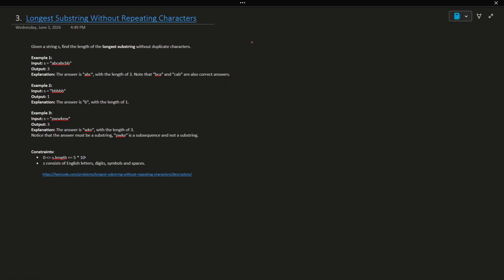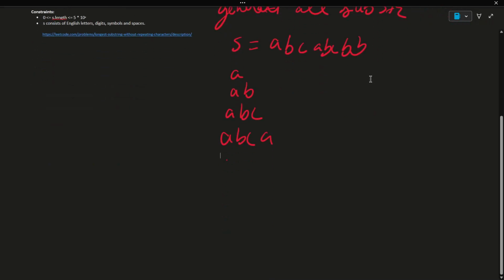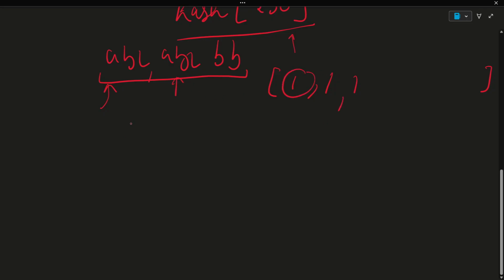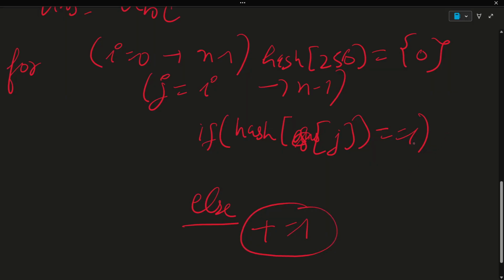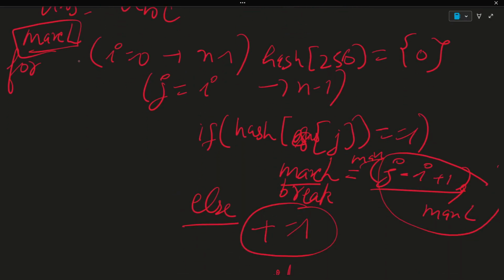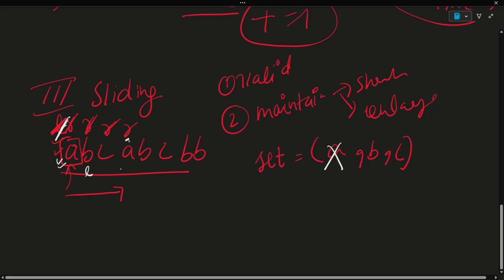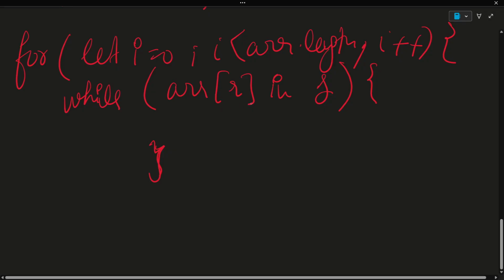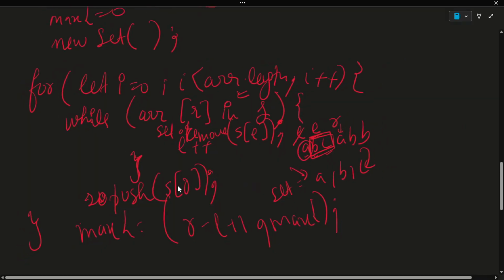Master the Sliding Window Pattern with LeetCode 3 (20-Minute Deep Dive)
Welcome to Episode 1 of my DSA Pattern Series!

In this video, we explore one of the most important interview patterns: Sliding Window.

What you'll learn:
✅ How to identify Sliding Window problems
✅ Brute Force vs Optimized Approach
✅ Step-by-step intuition

This series is designed to help you master DSA patterns instead of memorizing solutions. By understanding the underlying patterns, you'll be able to solve a wide range of coding interview questions more effectively.

Playlist Goal:
Sliding Window → Two Pointers → Binary Search → Prefix Sum → Monotonic Stack → Dynamic Programming → Graphs → Advanced Patterns